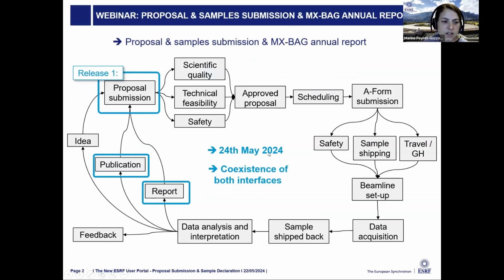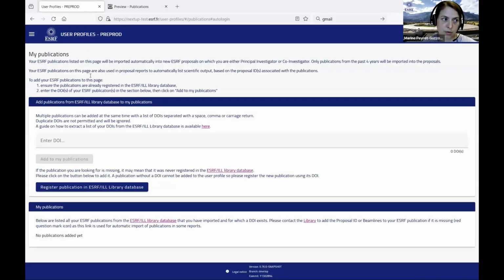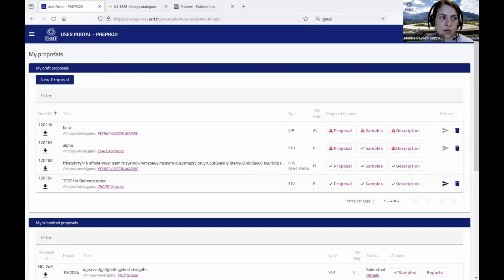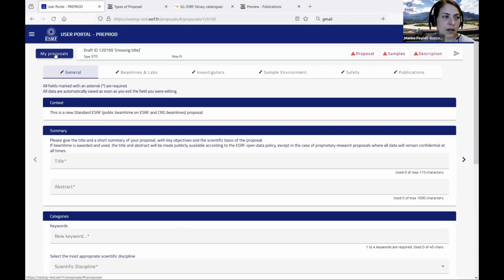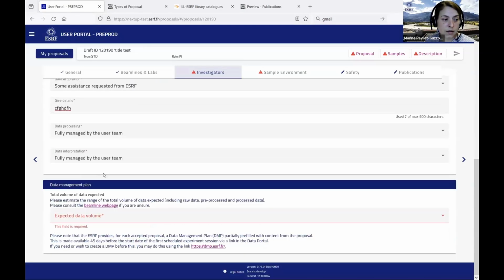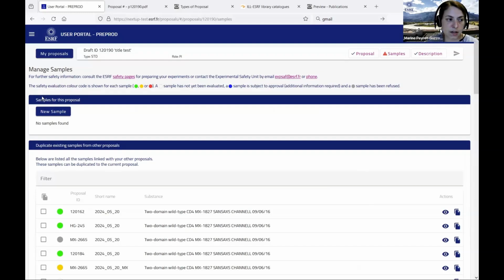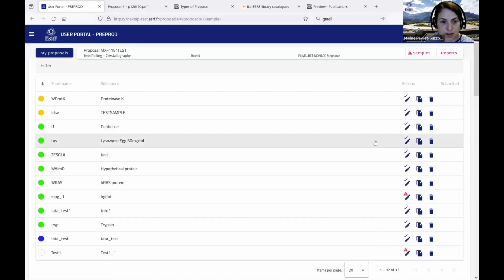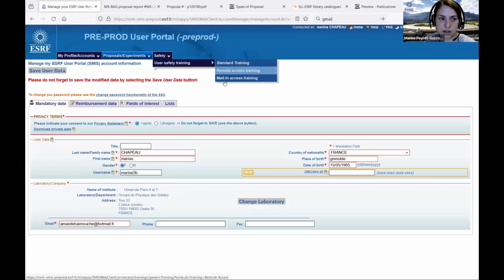Webinar: demonstration of the new ESRF user portal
The ESRF User Portal Software is developed and maintained by the SMIS developer team

0 - General presentation of changes
5:35 - Demonstration general
7:15 - Demonstration of the "My publications"
14:30 - Demonstration of the Proposals:
14:30 - General information
18:00 - Proposal application creation
21:00 - Proposal form content
33:30 - Project description upload
35:10 - Sample declaration
40:30 - Proposal application submission
41:30 - Sample modifications after submission
44:00 - Access A-form & proposal details as before
45:00 - Mx-BAG annual report